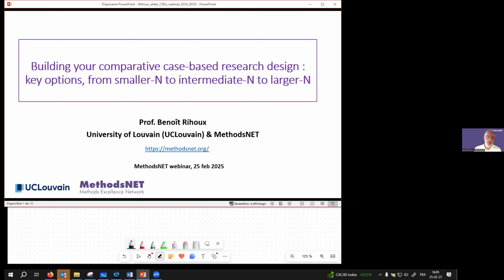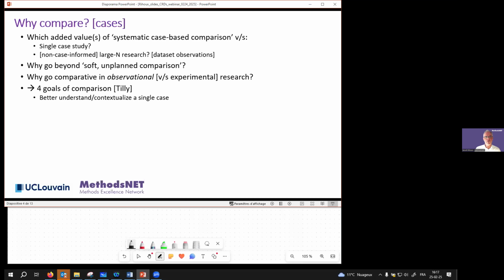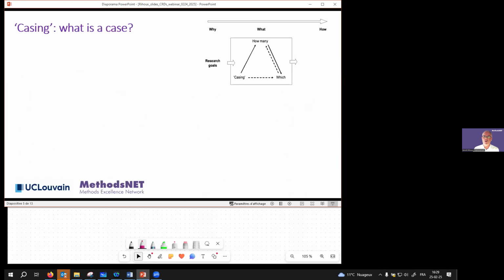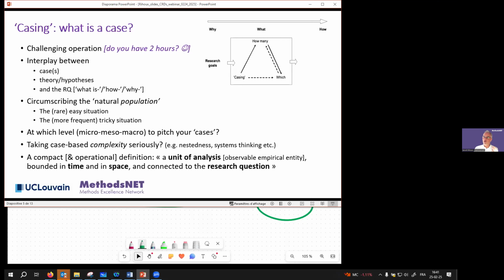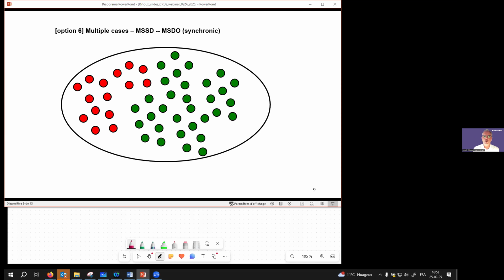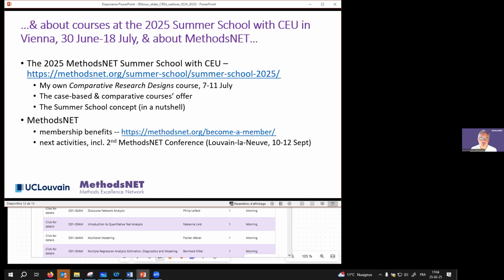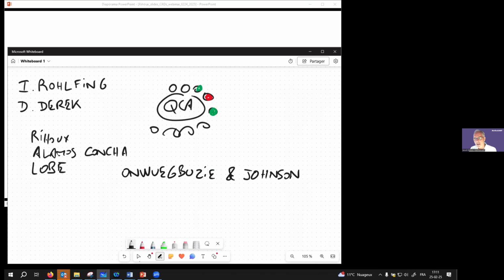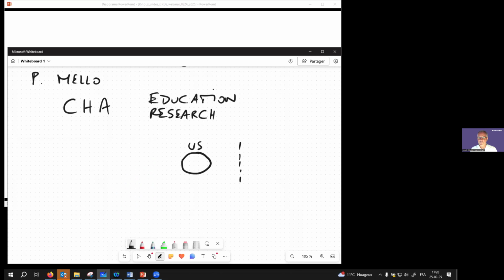Comparative Case based Research Design by Benoît Rihoux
A MethodsNET Summer School Course Taster on Comparative Case-based Research Design: Key options, from smaller-N to intermediate-N to larger-N.